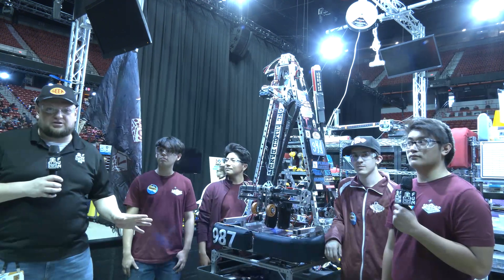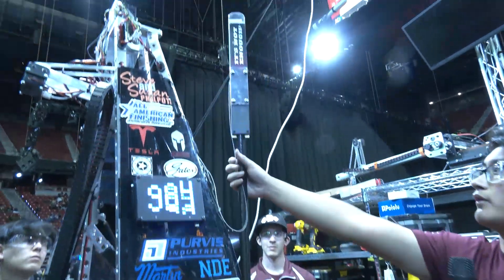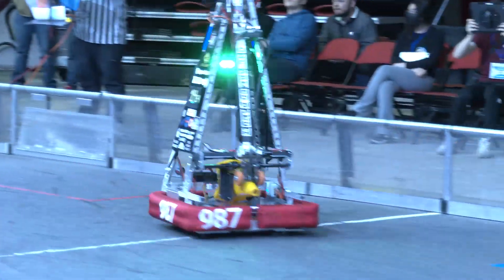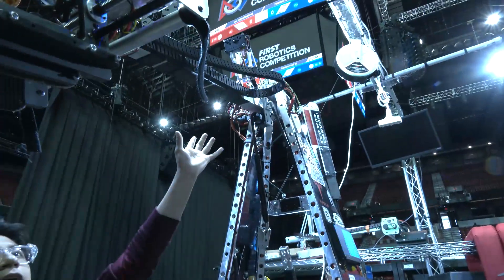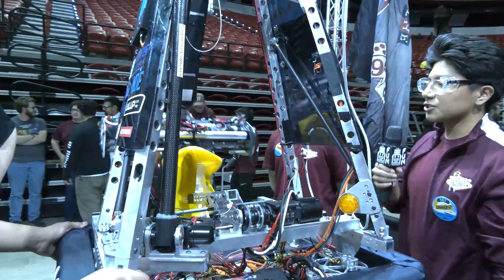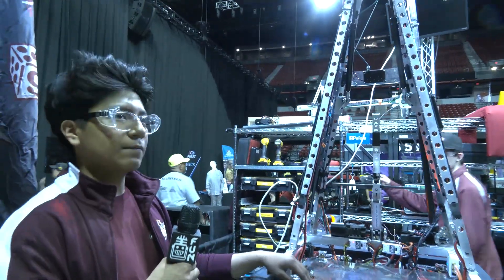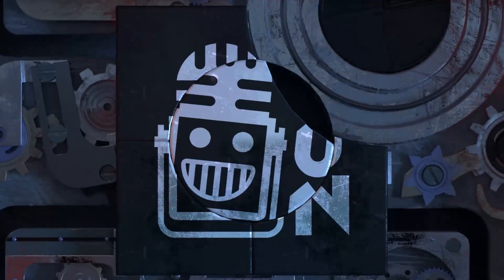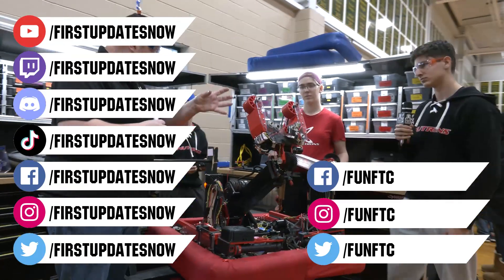Behind the Bumpers | 987 HIGHROLLERS | Charged Up Robot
Hall of Fame 987 HIGHROLLERS brings another fantastic robot with their new 'fool smacker' for auto and custom substation apriltag board. Check out their vision including usage of Google Coral and their awesome cone transfer system of their Charged Up Robot on Behind the Bumpers.